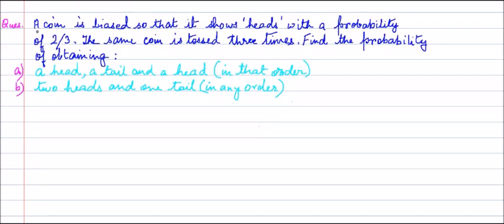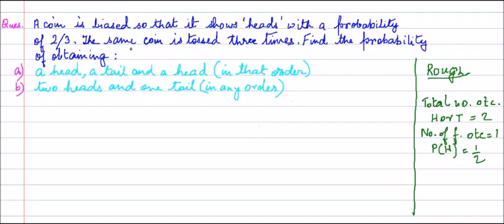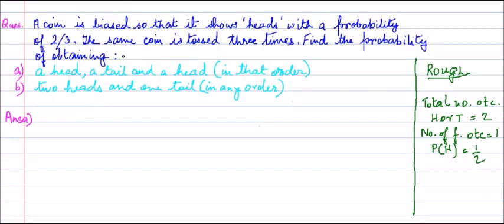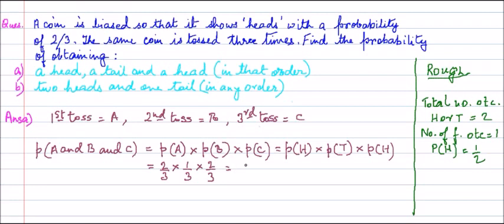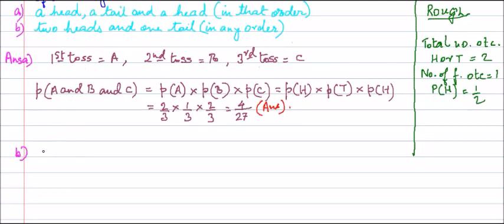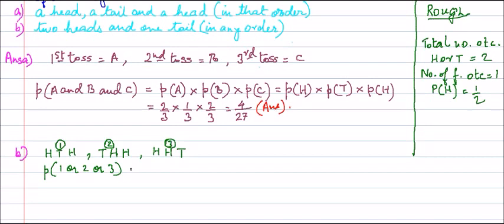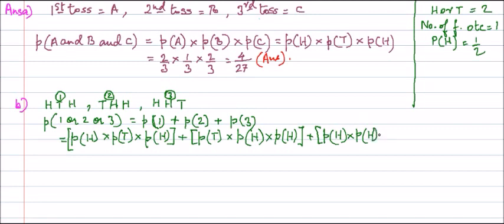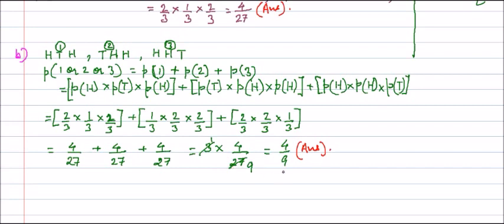Online Math Tutoring ---- Probability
This is a question on probability which uses the concepts of exclusive and independent events.